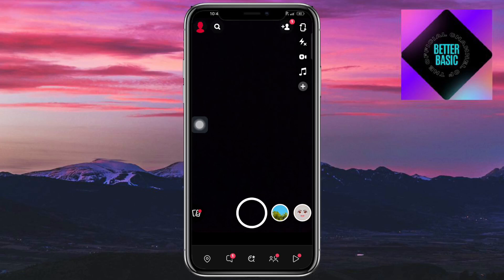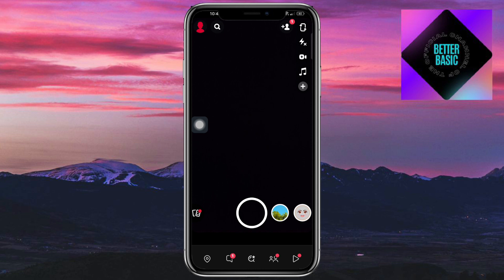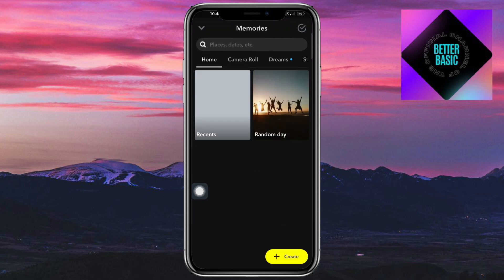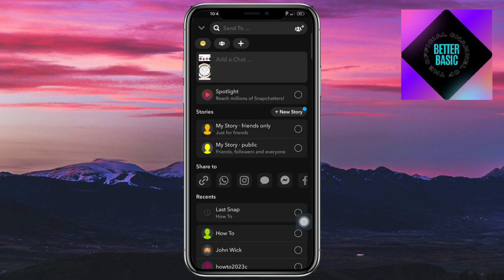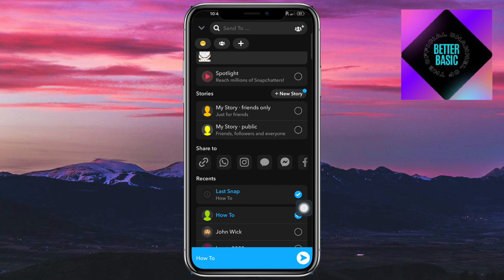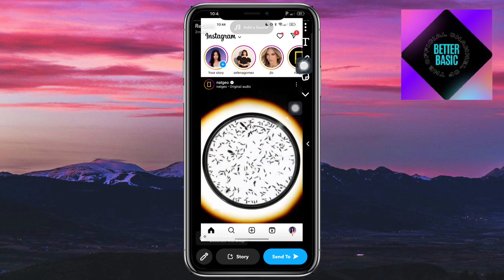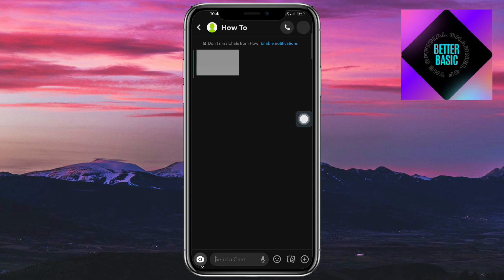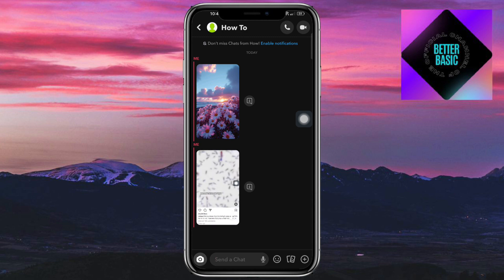How to Send a Video From Gallery As a Snap On Snapchat (2024) | iOS & Android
In this tutorial, learn the simple steps to send a video from your gallery as a snap on Snapchat, whether you're using an iOS or Android device. Sending a video from your gallery adds a personal touch to your snaps and allows you to share moments captured outside of the app seamlessly.